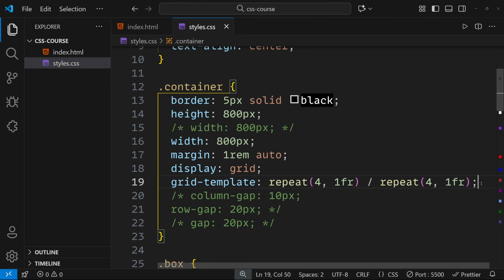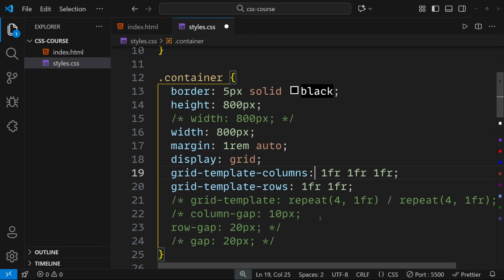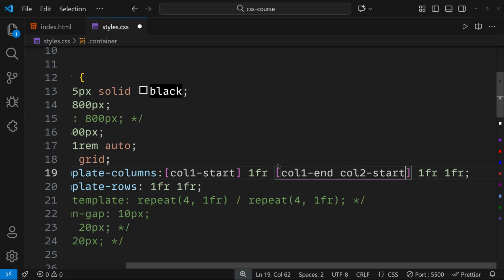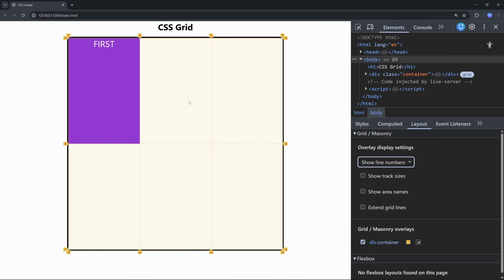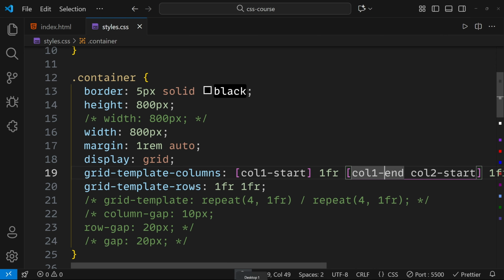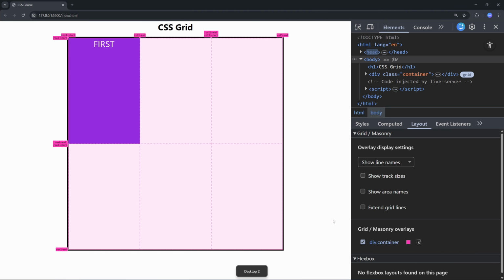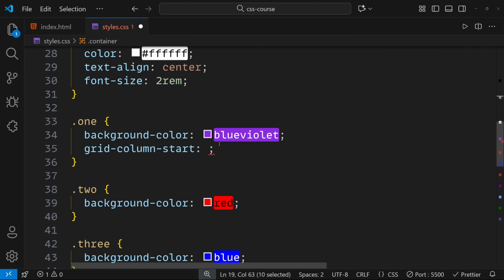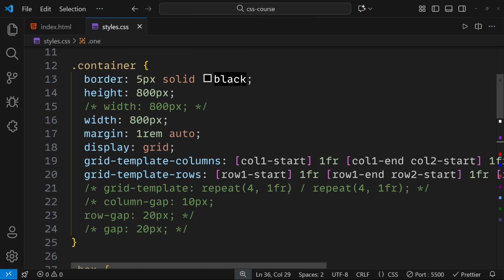CSS Grid Custom Line Names explained! 🔥🔥🔥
Make your CSS Grid layouts smarter and easier to maintain by naming your grid lines! In this video learn how to define custom grid line names using square brackets in grid-template-columns and grid-template-rows, then use those names for effortless item placement. Skip the hassle of counting numbers—write clean, readable code like grid-column: content-start / content-end. See hands-on examples for naming both rows and columns, and discover why named lines help you build more complex, flexible layouts fast. Perfect for anyone ready to take their CSS Grid skills to the next level!